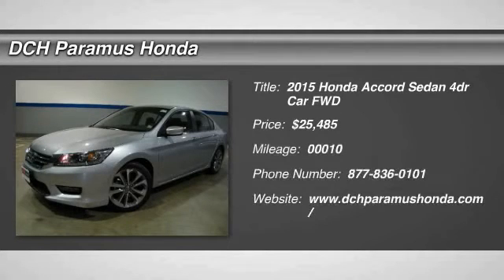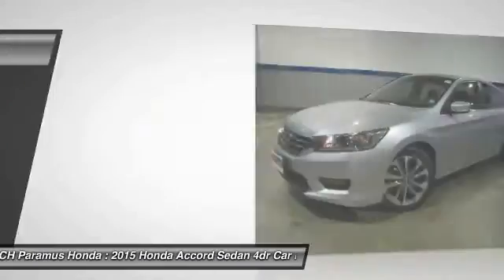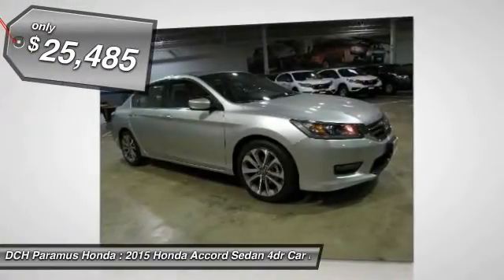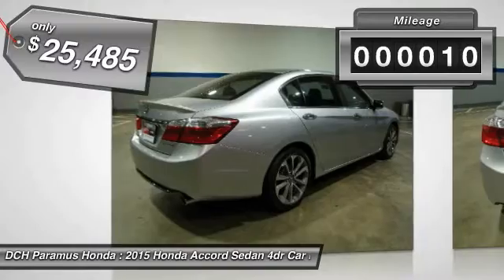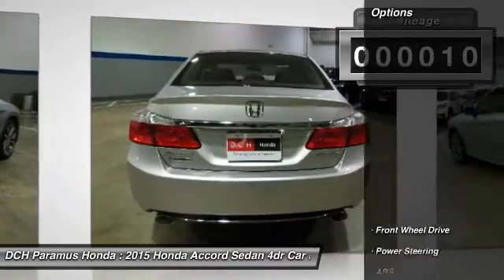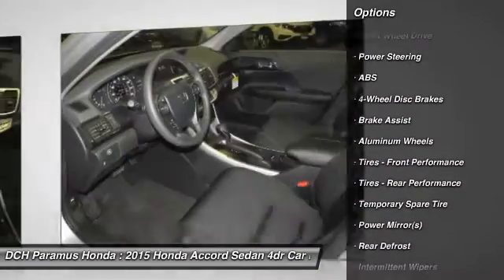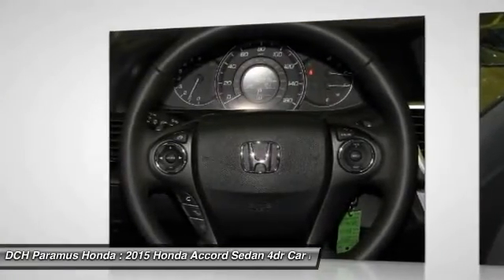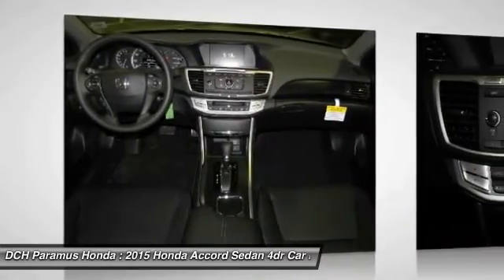2015 HONDA ACCORD SEDAN Paramus, NJ PH52026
2015 HONDA ACCORD SEDAN Paramus, NJ
Stock# PH52026

BACK-UP CAMERA, BLUETOOTH, MP3 Player, KEYLESS ENTRY, 35 MPG Highway, ALLOY WHEELS! What began as a 2-door hatchback in 1976 has grown into today's full-size sedan. Like the rest of the car, the Accord's 5-passenger interior is a pleasing step forward. The cabin boasts soft-touch materials for a quality feel. The front seats are comfortable, and the driver's seat actually toned down the lumbar support. The rear seats have even more room, as does the trunk. Sleek, rippled sheet metal defines a more streamlined exterior that has shrunk around an interior that feels roomier than previous generations. The most surprising thing about the Accord is its refined continuously variable transmission (CVT). Mated to the 4-cylinder, this CVT feels much like a normal automatic, mimicking gear changes. Even a base Accord has good power for acceleration and passing, yet attains an impressive mileage on the highway. Move up to a V6 model with 6-speed automatic transmission, and the Accord is downright quick. For the individual looking to consume less the Accord comes as a Hybrid as well. This operates on a 141hp 2.0-liter, 16-valve i-VTEC 4-cylinder engine and a 55hp lithium-ion battery pack for a net hp of 196. The Hybrid can achieve ratings of 50 cty and 46 hwy. To help maximize efficiency, the Accord Hybrid seamlessly shifts between three distinct drive modes: EV Drive, Hybrid Drive and Engine Drive. EV Drive is 100% electric, and generally is used during braking and when starting from a stop. Hybrid Drive uses the fuel engine and electric motor to provide extra zip during acceleration, and once your Accord Hybrid is cruising with highway efficiency, Engine Drive takes over. If you want a hassle-free, pleasing family car with a reputation for quality and an immediate familiarity, you can't go wrong with the Accord.